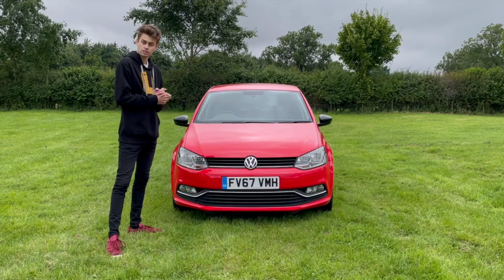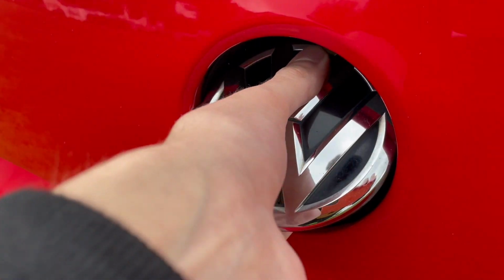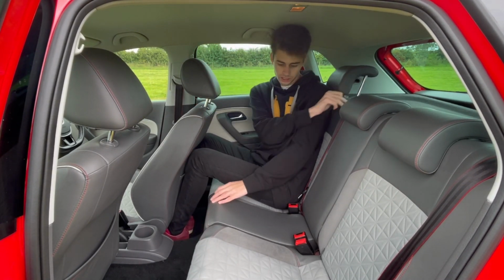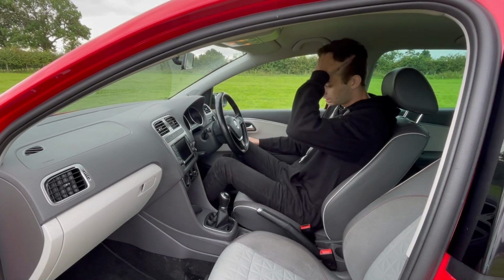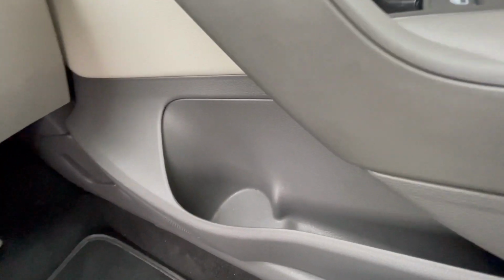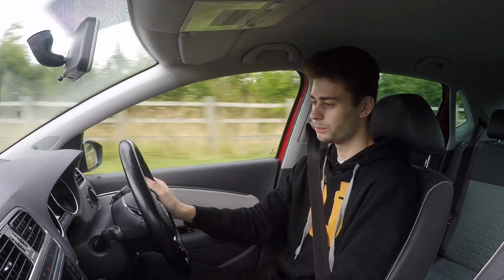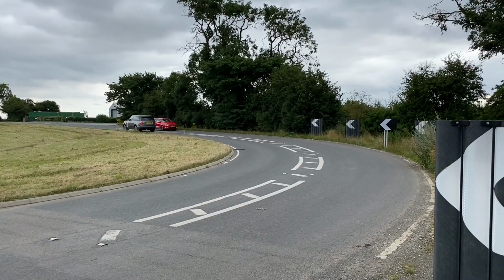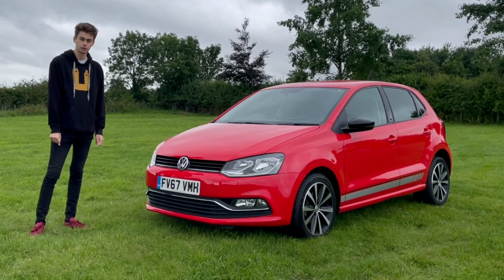VW Polo Beats Review | A Car Designed For Young People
This week on Buckle Up, Rob reviews the 2017 Volkswagen Polo Beats. The Polo is always accused of being boring so VW have teamed up with Beats to create this version aimed at a younger audience. But can the extra Beats bits transform the Polo or are they just a gimmick? Rob has all the answers...